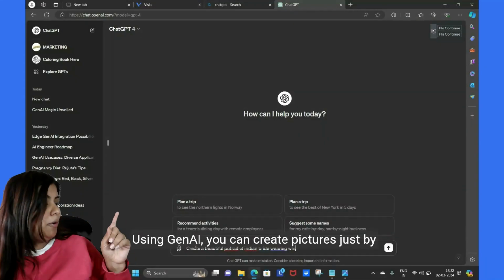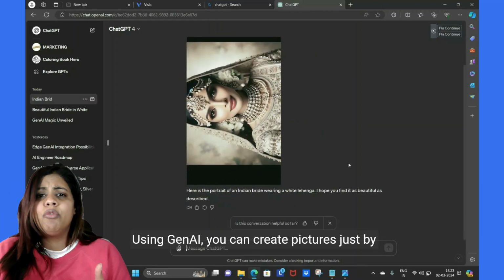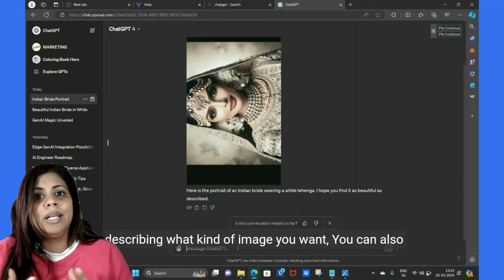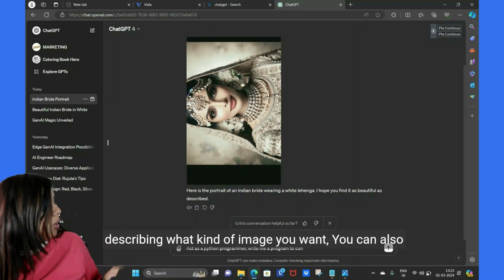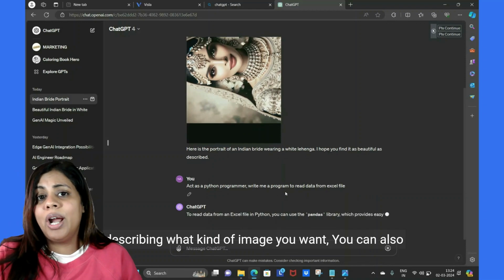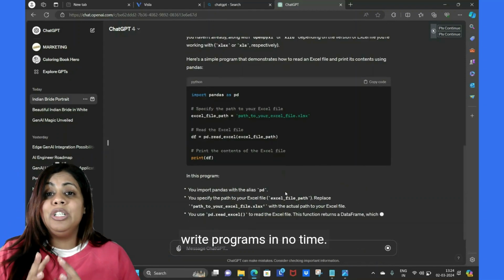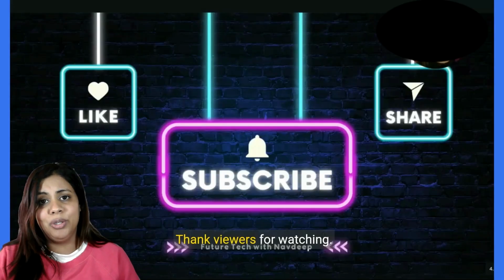Will Gen AI take your Job?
What is GenAI and Will Gen AI take your Job?

ai for everyone
ai will end jobs
ai will take your job
chatgpt for everyone
will ai end programming
will ai replace programmers
will genai take your job
generative ai
Will artificial intelligence take away jobs
generative ai for beginners
will chatgpt replace software engineers
will robots take over
what is genai